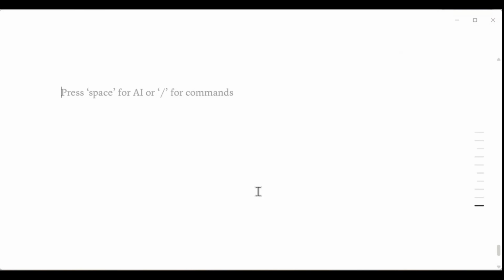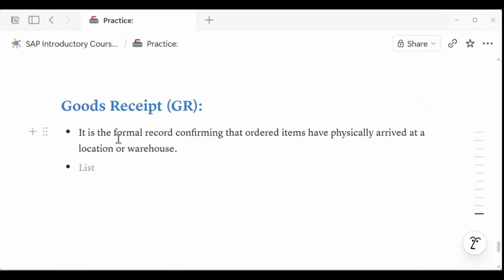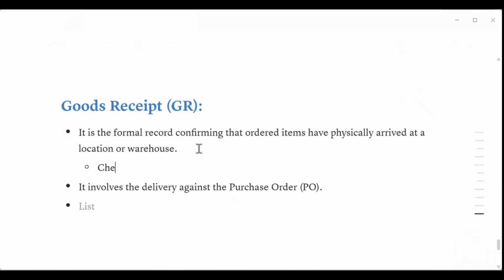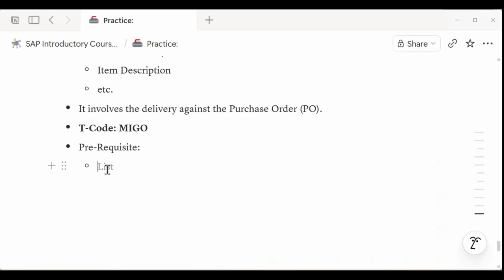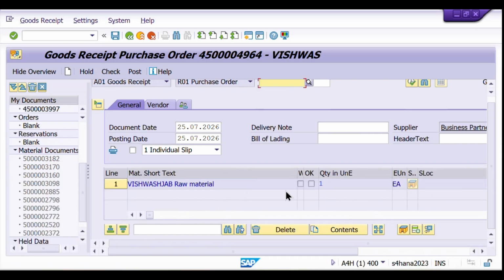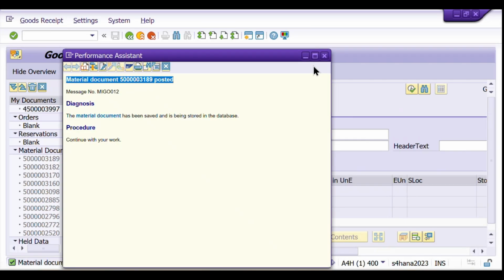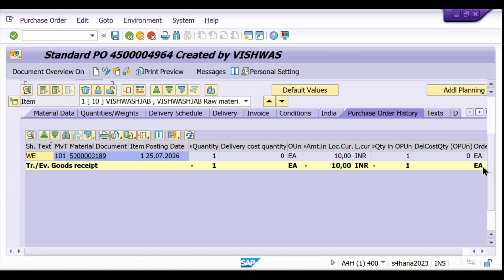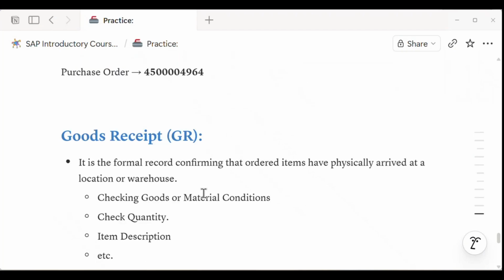L-5 SAP MM Goods Receipt (GR) Tutorial | Create & Display Goods Receipt @vishwastechhub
📞 CONTACT & RESOURCES

Welcome to the SAP MM End User Training Series.

In this session, you will learn everything about Goods Receipt (GR) in SAP Materials Management (MM). Goods Receipt is one of the most critical steps in the Procure-to-Pay (P2P) cycle, where the organization confirms that the ordered materials have been received from the vendor.

This tutorial covers the complete Goods Receipt process, including stock updates, movement types, accounting impact, document creation, and real-time business scenarios.

Topics Covered

✔ Introduction to Goods Receipt (GR)
✔ What is Goods Receipt in SAP MM?
✔ Importance of GR in Procurement Process
✔ Purchase Order to Goods Receipt Process
✔ Create Goods Receipt (MIGO)
✔ Display Material Document
✔ Goods Receipt Document Flow
✔ Movement Type 101 Explained
✔ Stock Update Process
✔ Accounting Document Generation
✔ Quality Inspection Process (Overview)
✔ Inventory Management Concepts
✔ Partial Goods Receipt
✔ Over Delivery & Under Delivery
✔ Real-Time Business Scenarios
✔ Best Practices for Goods Receipt

Requirement → Purchase Requisition (PR) → Purchase Order (PO) → Goods Receipt (GR) → Invoice Verification (IV) → Payment

Why Learn Goods Receipt?

✅ Essential Step in Procurement Process

✅ Automatically Updates Inventory Stock

✅ Generates Material Documents

✅ Creates Accounting Entries

✅ Real-Time Business Demonstration

By the end of this session, you will understand how Goods Receipt works in SAP MM, how inventory is updated, and how GR integrates with procurement, warehouse management, inventory management, and finance.

This tutorial is perfect for:

End Users
Students & Freshers
Store Executives
Warehouse Professionals
Inventory Controllers
Procurement Executives